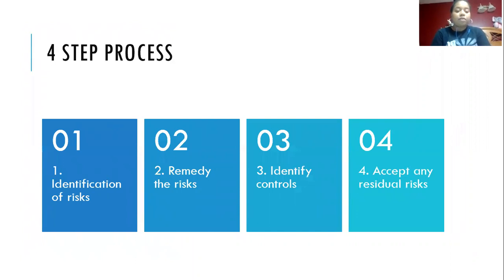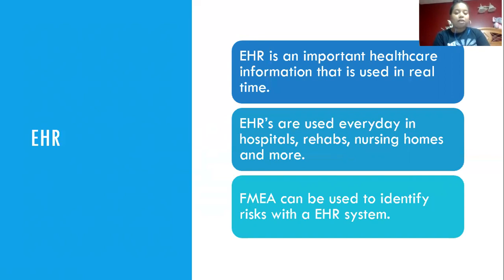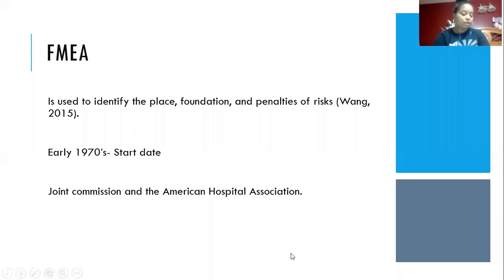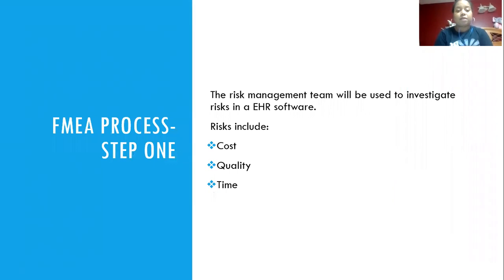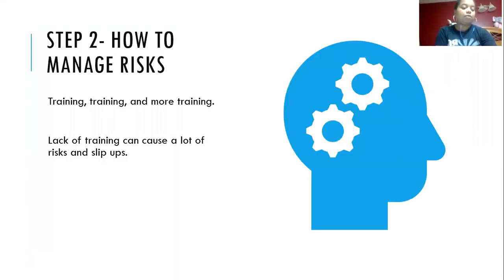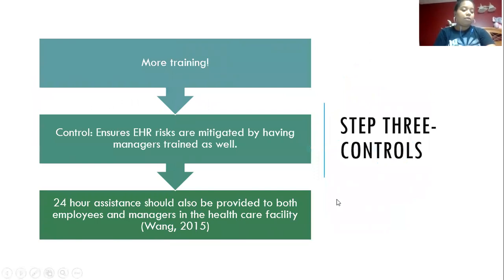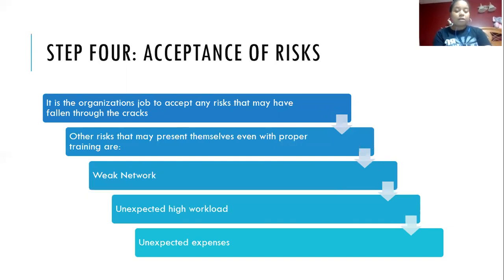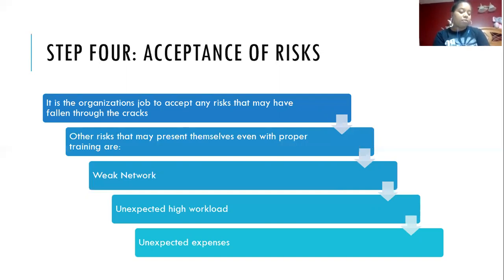EHR and Risk Management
Video  Blog #1